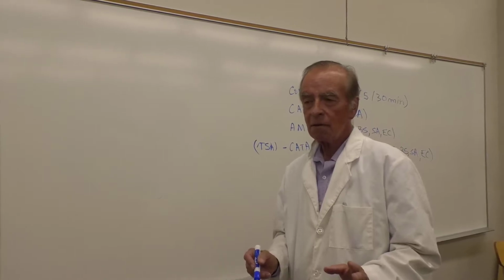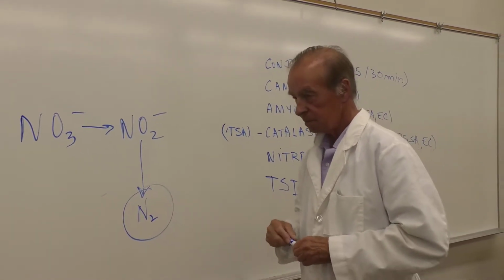10 The NItrate test and the TSI Slant